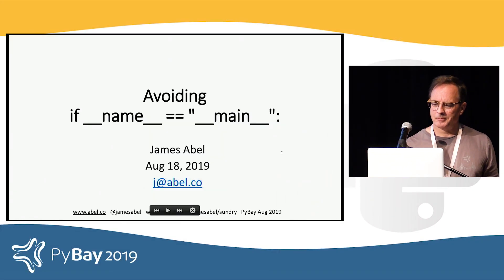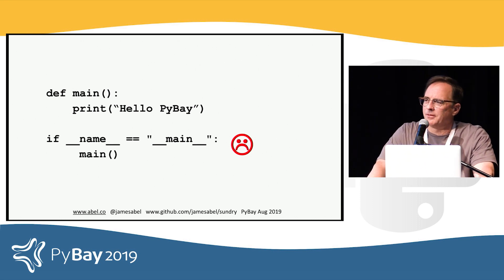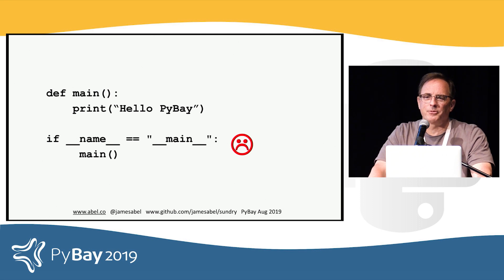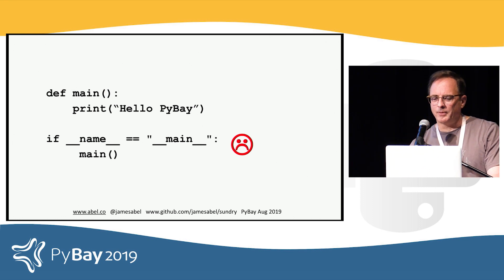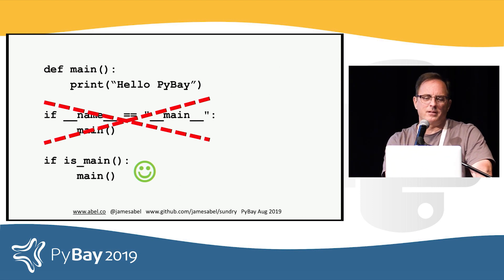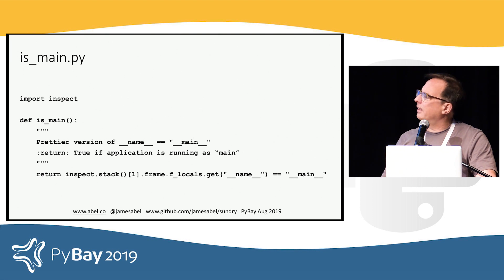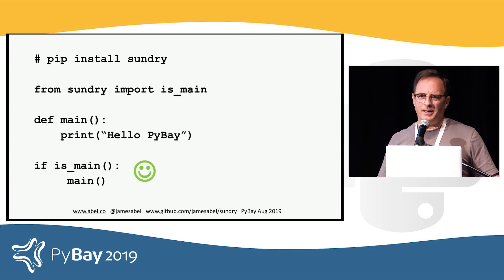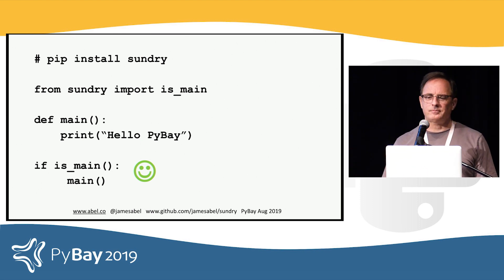Avoiding if name == main - James Abel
This talk was presented at PyBay2019 - 4th annual Bay Area Regional Python conference. See pybay.com for more details about PyBay and click SHOW MORE for more information about this talk.

This and other PyBay2019 videos are via the help of our media partner AlphaVoice